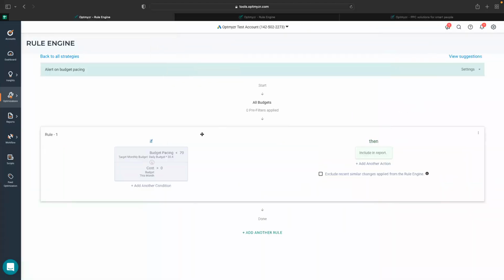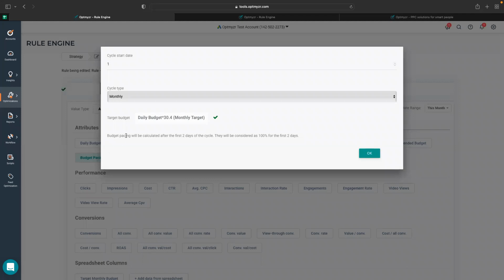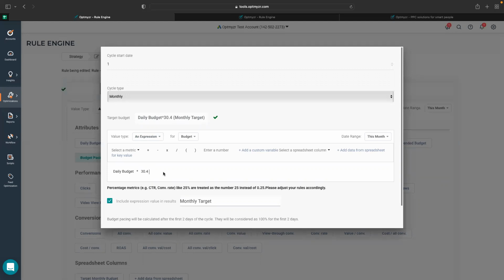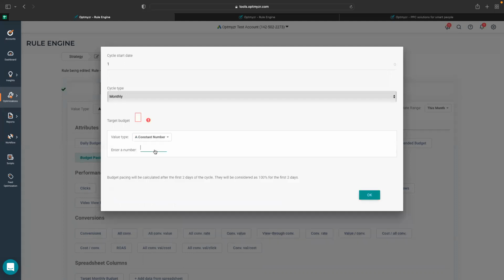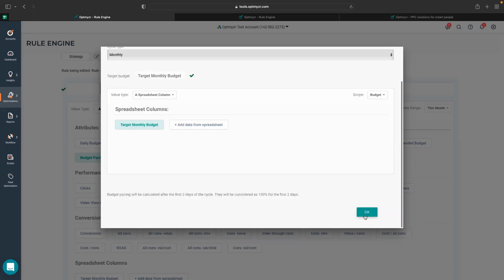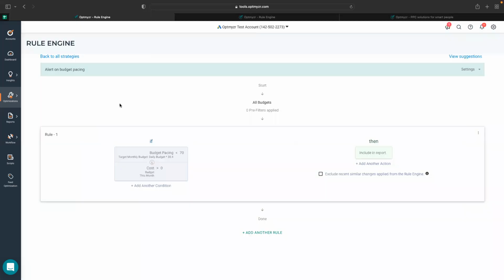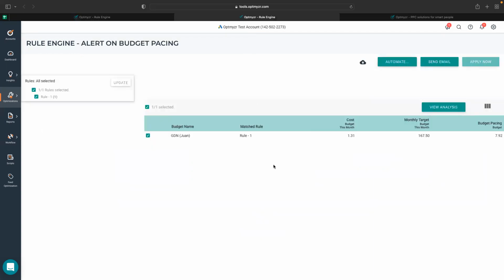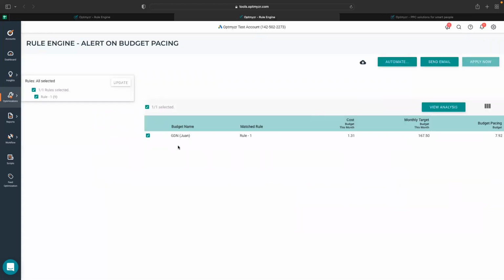How to Use the Budget Pacing Attribute in Rule Engine | Optmyzr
Here's a short tutorial to use the Budget pacing attribute in Rule Engine.

You can use it to analyze the pacing of your campaign budgets or shared budgets and generate reports.